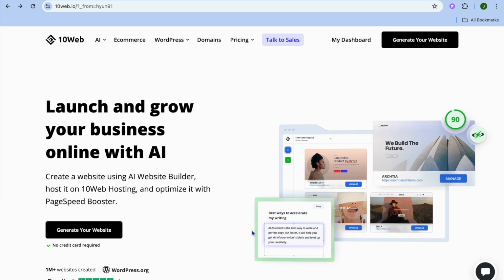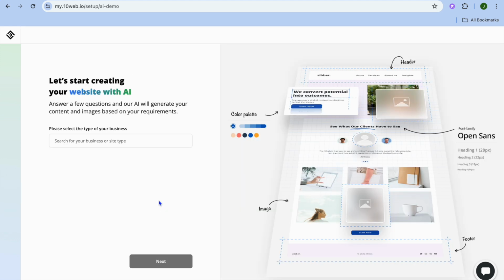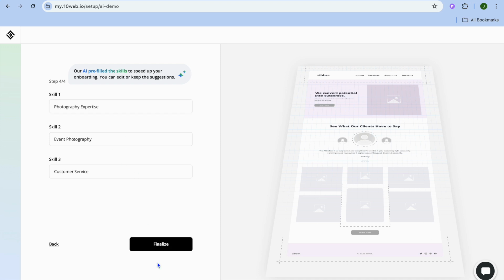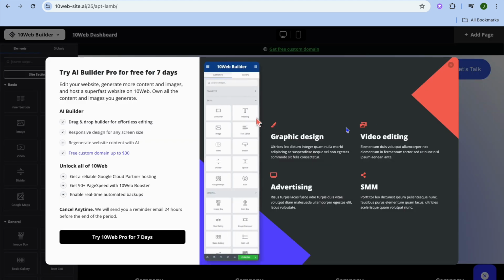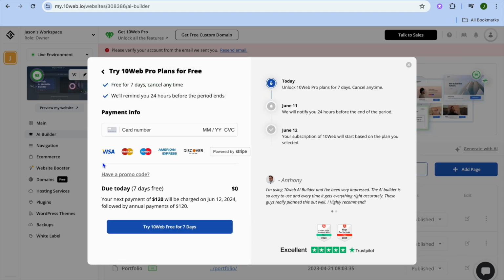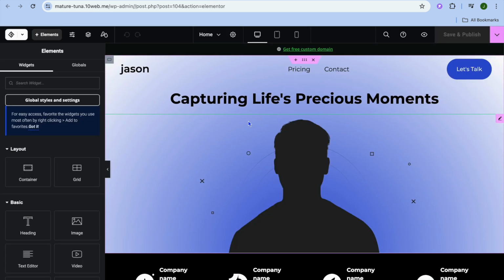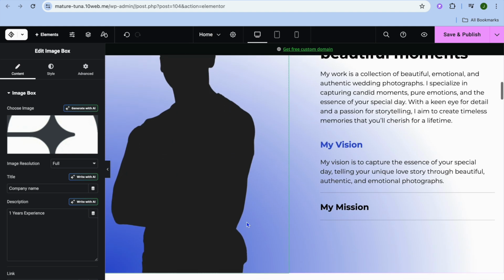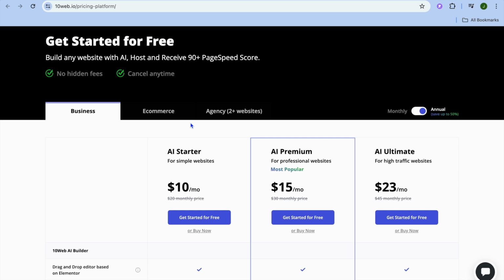10WEB AI WEBSITE BUILDER REVIEW AND TUTORIAL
10WEB AI WEBSITE BUILDER REVIEW AND TUTORIAL